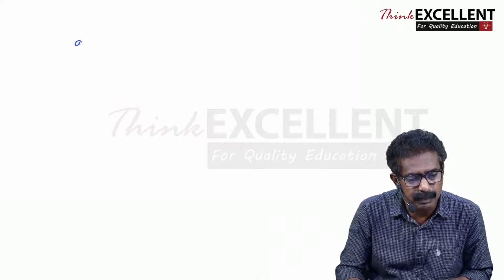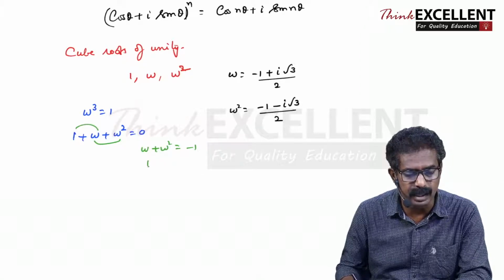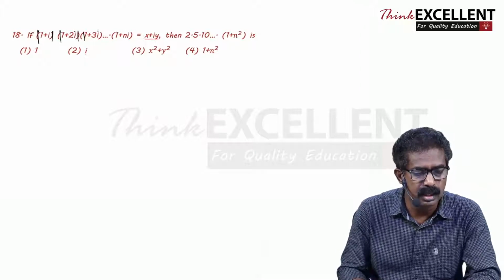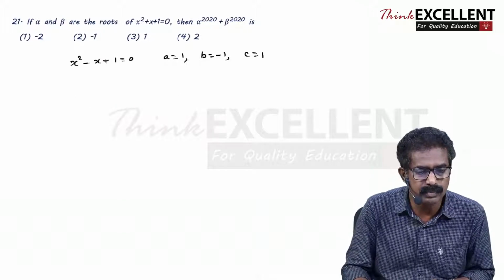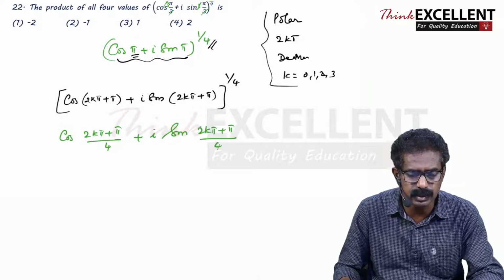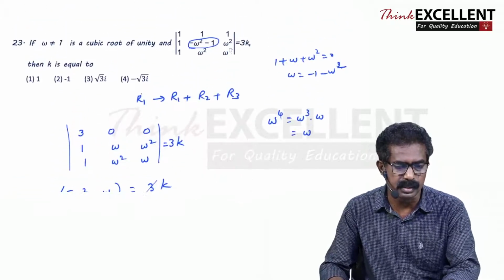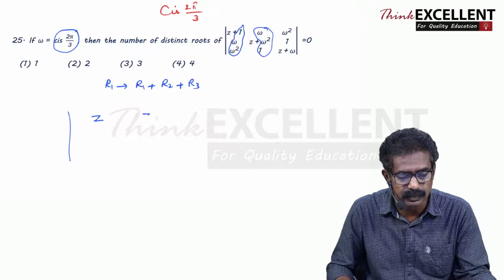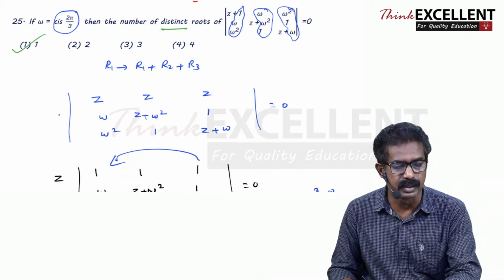Class 12 (TN) | Complex Numbers | MCQ -2 | Fully Solved | Tamilnadu Syllabus | D.Jacob Selvaraj